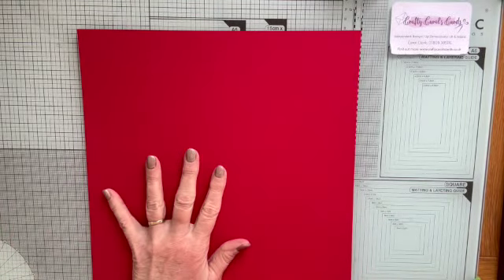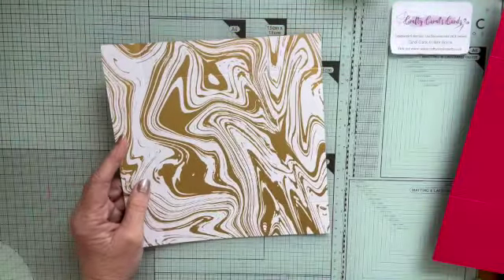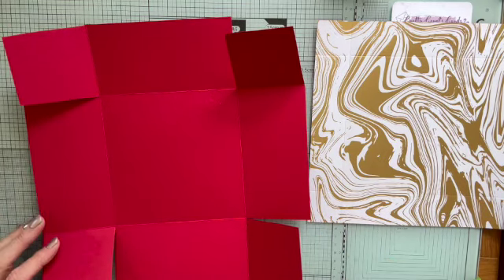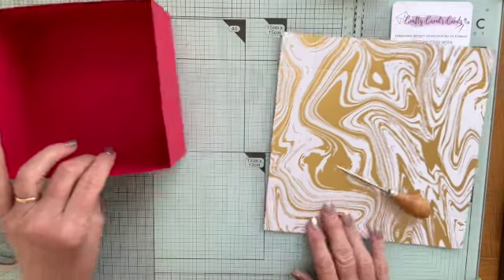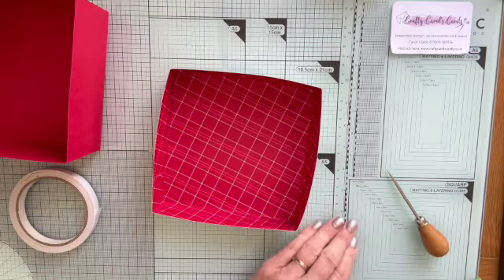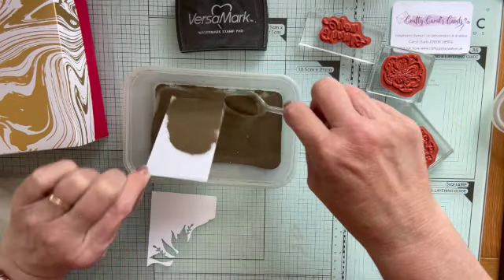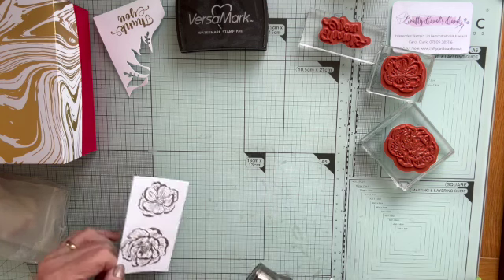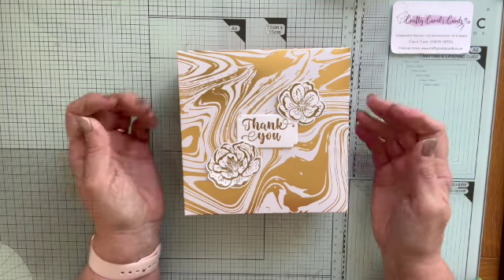How to make a 6" x 6" lidded box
In this video, I show you how to make a large lidded box that measures 6" x 6" square and is 3" deep. The trick is to score the lid so it fits beautifully over the base - watch the video to learn how!

I’ve used a retired DSP but any gold specialty DSP will work well for the lid and look wonderful with the gold embossed flowers and sentiment.

You can find full instructions for the box on my website blog at craftycarolscards.co.uk/6x6-lidded-box/